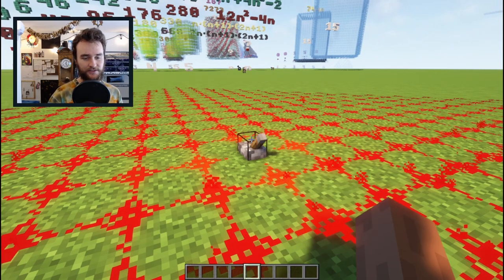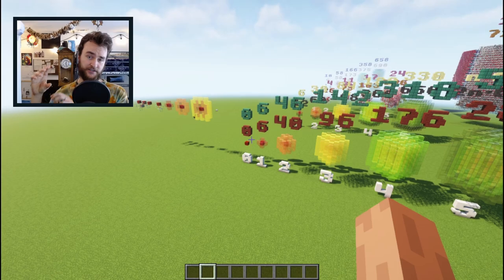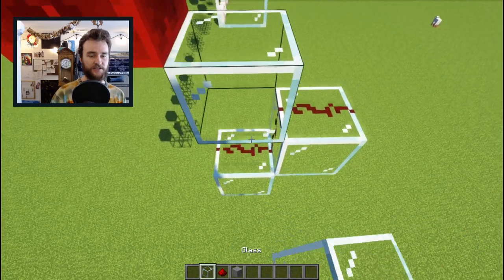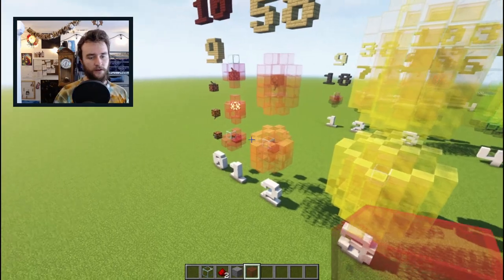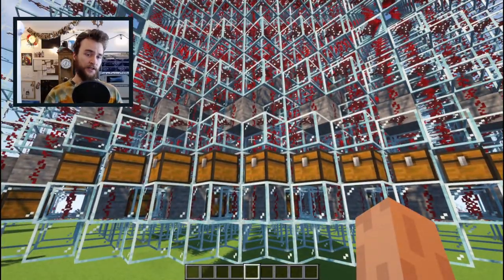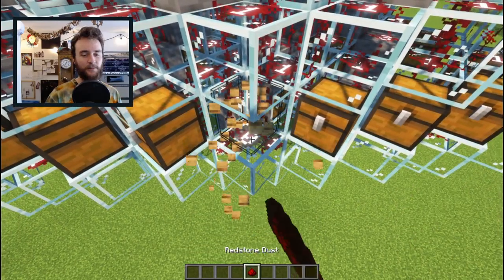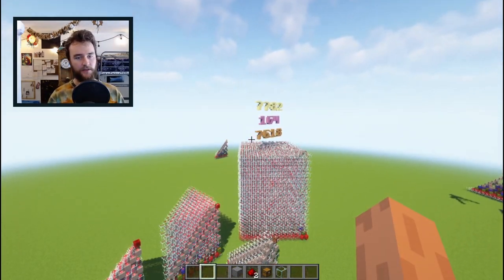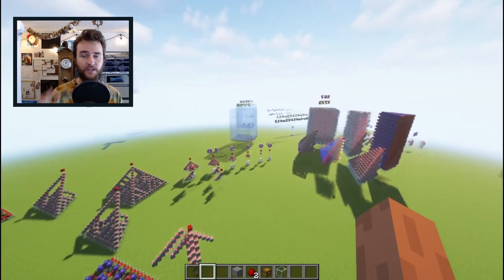The dustiest lever - Minecraft puzzle (solution)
7618 redstone dust was the most I could directly power with a single lever.

This video shows where that number came from and why it might be the best possible.

Credits @_KK for the font used in number displays.